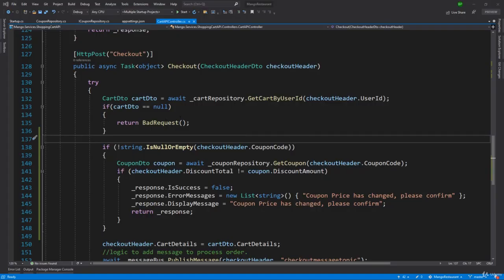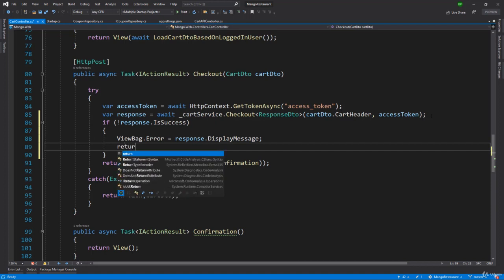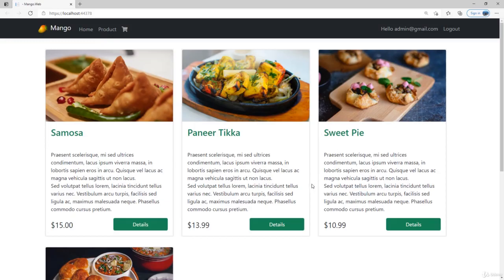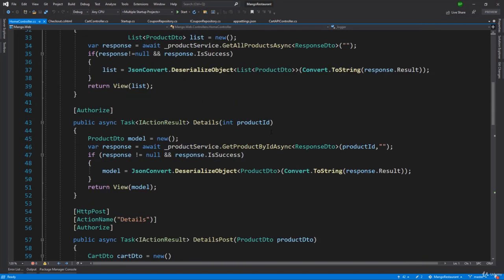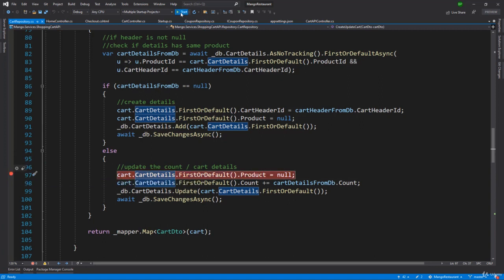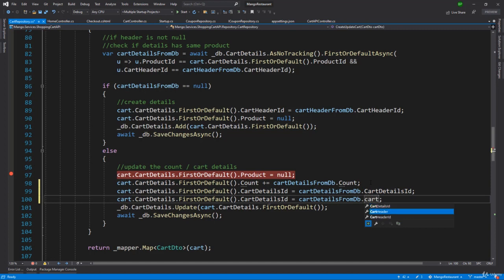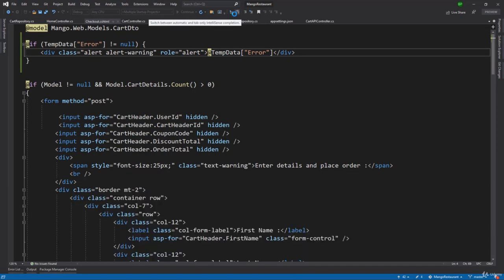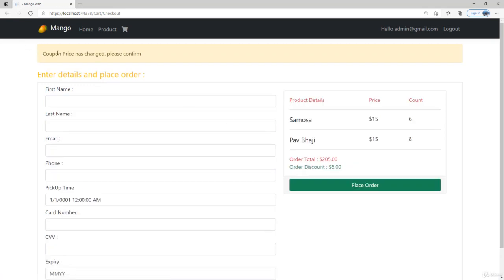Part 113 : Demo Synchronous Communication and Alerts Display